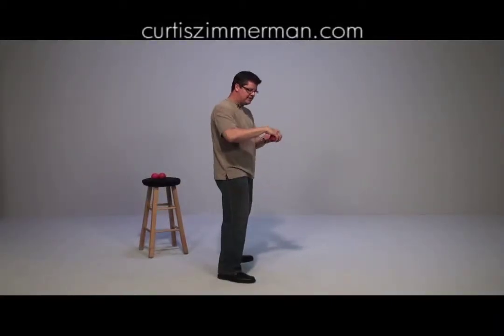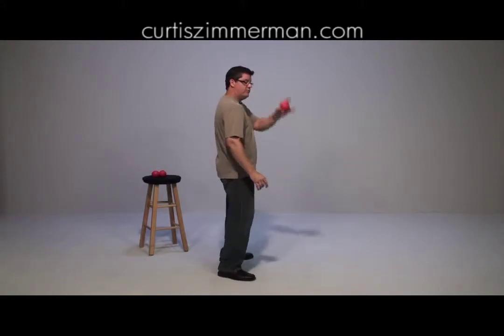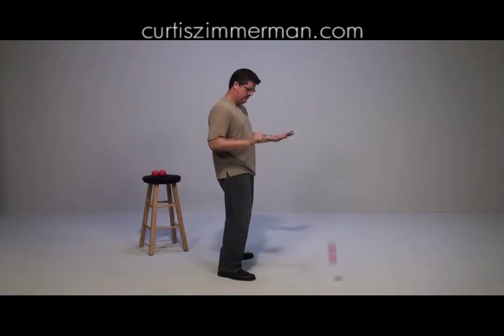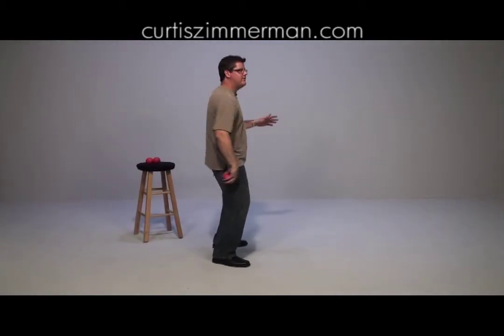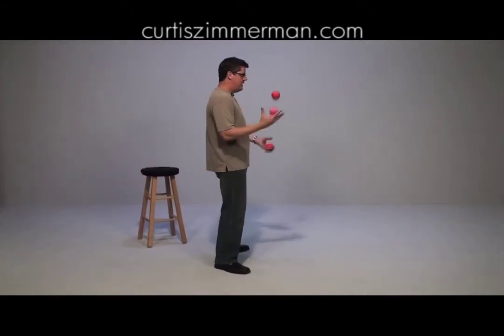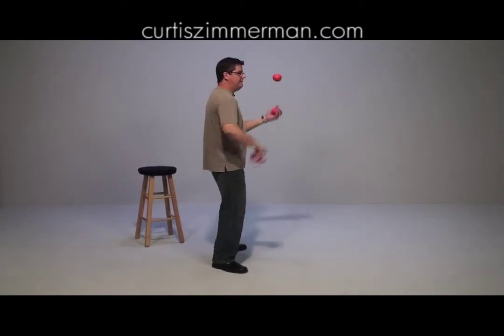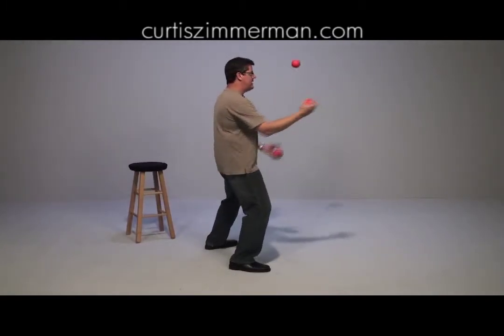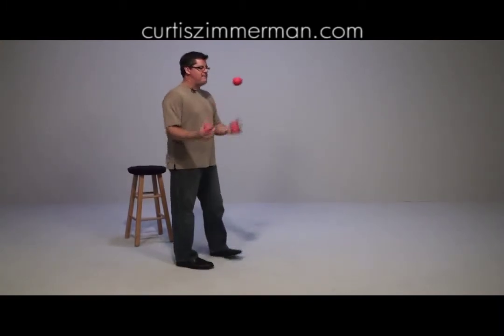How to Juggle 3 Balls: Bounce Catch Over the Shoulder- Curtis Zimmerman